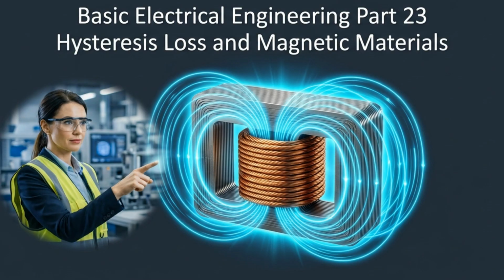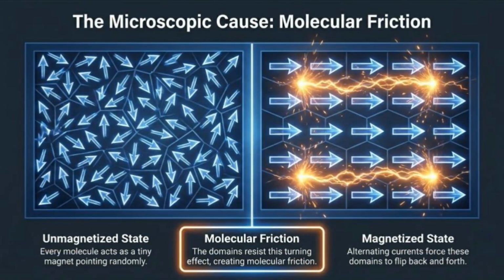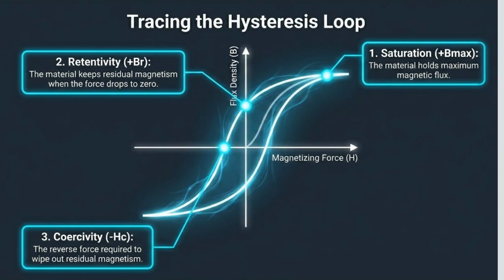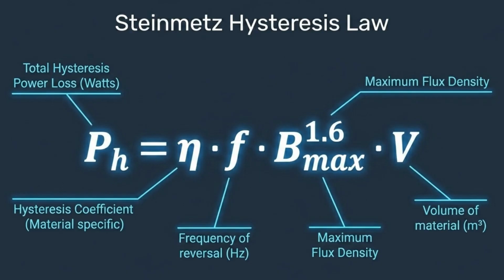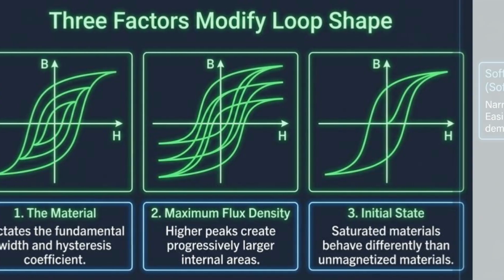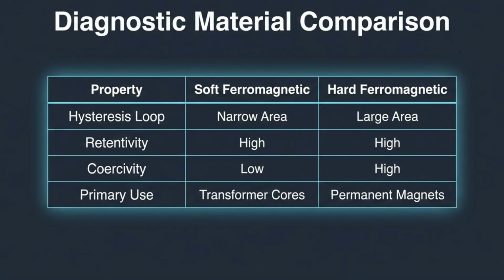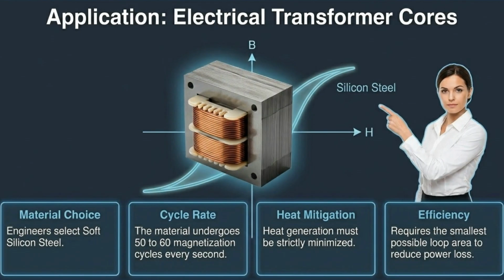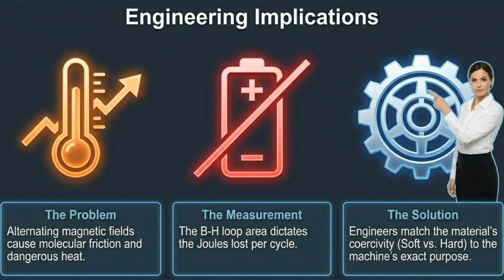Magnetic Hysteresis: Soft vs. Hard Ferromagnetic Materials (Part 23)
Welcome to Part 23 of our Basic Electrical Engineering series! In this video, we explore the phenomenon of Magnetic Hysteresis, demonstrating how magnetic flux density (B) lags behind the applied magnetizing force (H) during continuous cycles of magnetization. You will learn how to analyze the hysteresis loop and understand why its total area represents the energy lost as heat due to molecular friction within the material. We break down the Steinmetz Hysteresis Law to calculate this power loss, showing that the area is directly proportional to the 1.6th power of the maximum flux density established. Finally, we compare "soft" and "hard" ferromagnetic materials, explaining why materials with narrow loops (like silicon steel) are ideal for minimizing heat in transformer cores, while those with high retentivity and wider loops are perfect for creating strong permanent magnets.